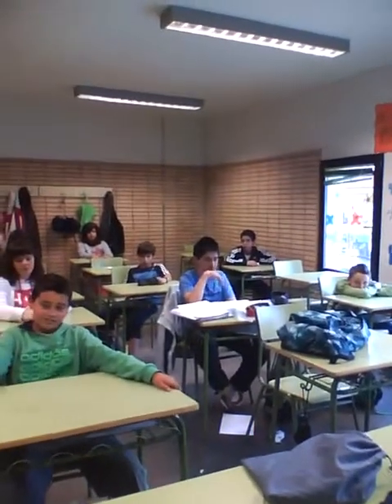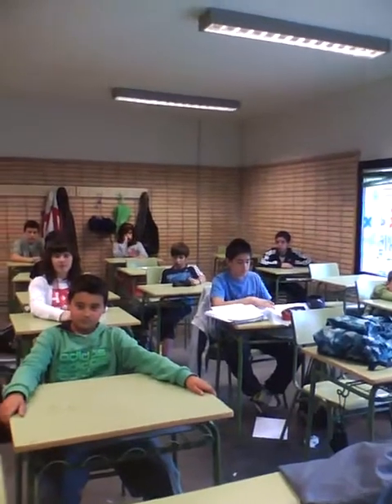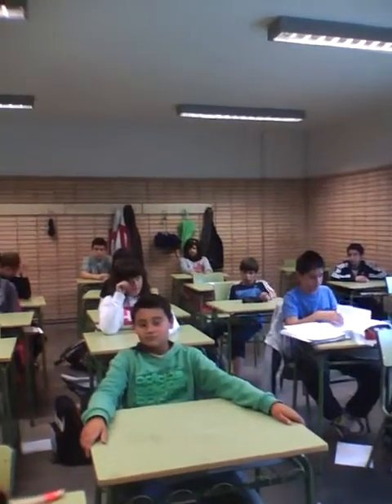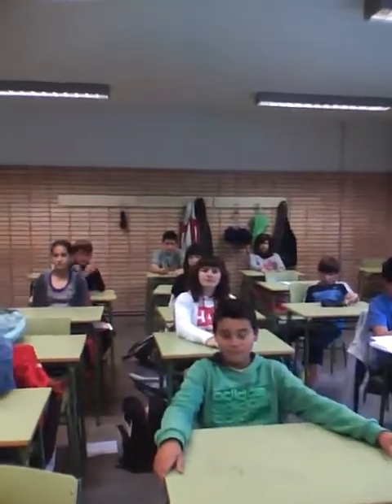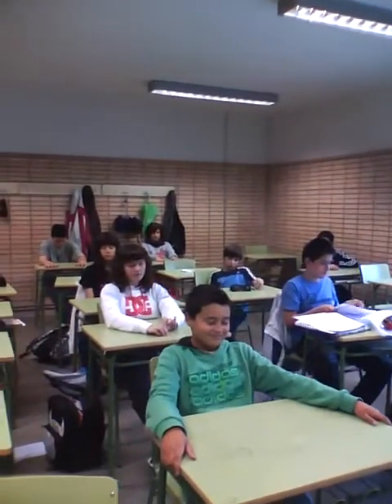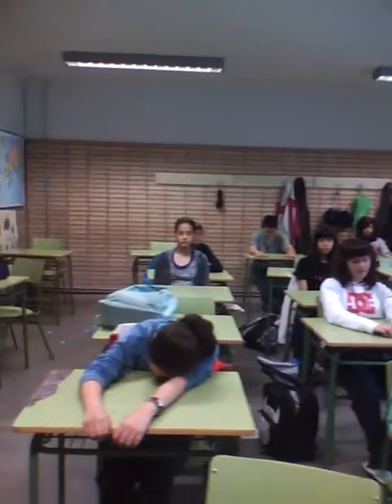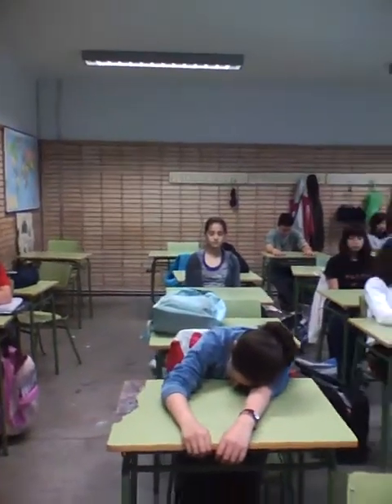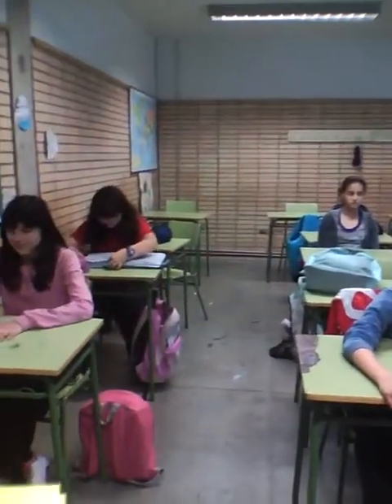This video shows some relaxation techniques we practise in tutoring time. The students are nervous at this time of the year, with final examinations and the summer starting. We learn how to relax our muscles, although some students have problems to control themselves!